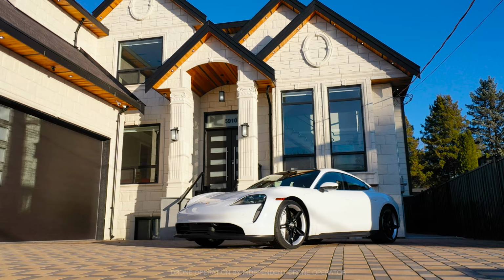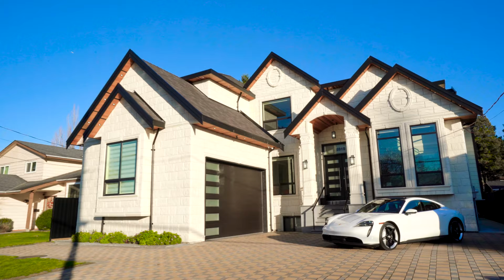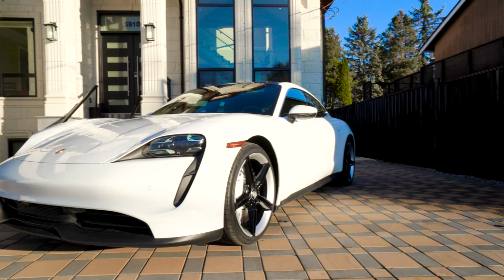5910 182 Street, Surrey for Jagdeep Sidhu Real Estate 4K Ultra HD Video Tour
ega 3 Level Home in Cloverdale with all the modern amenities. Walking distance to elementary and high schools. Features 9 beds/8baths/ theatre room with full control automation. High end blinds, lights and Jen Air appliances controlled with your smart phone. Upstairs Bathroom have beautiful stand alone bathtub and rain shower with a steamer which is easily controlled. Custom kitchen with premium quartz counter tops, amazing large spice kitchen and a 7 ft long custom kitchen island. Build in vacuum and high end cameras which provide peace of mind. Custom lighting package throughout with gorgeous Chandeliers. Fully aluminum fencing providing a private yard. Two basements suites which have 2 bedrooms each bringing in $2900 per month of mortgage help.